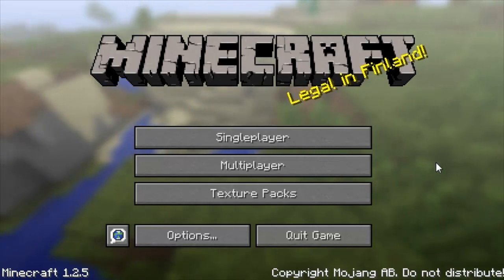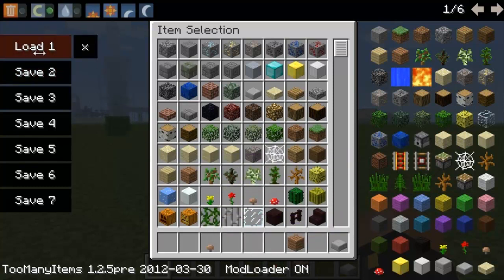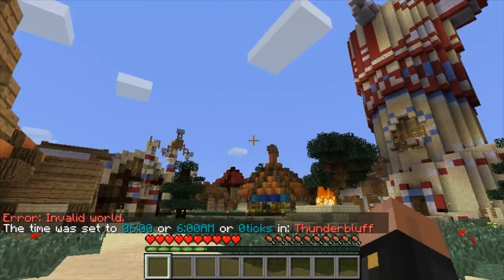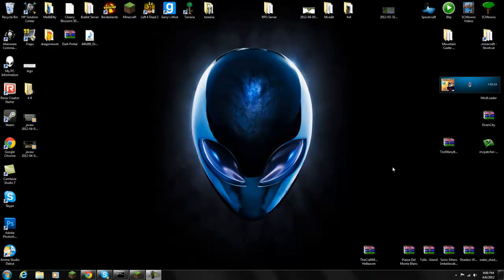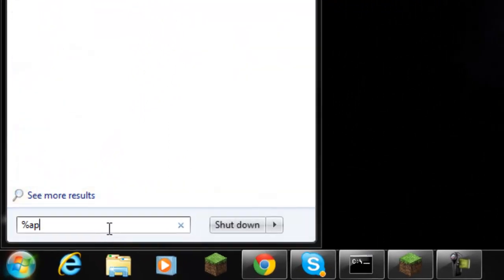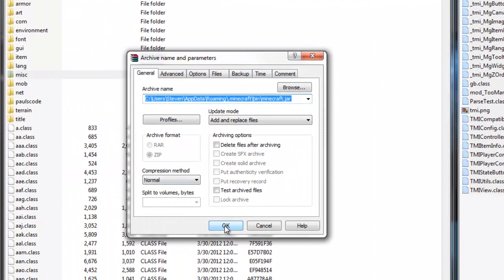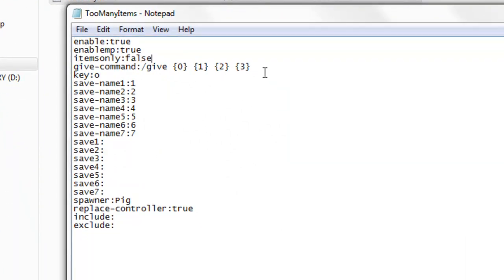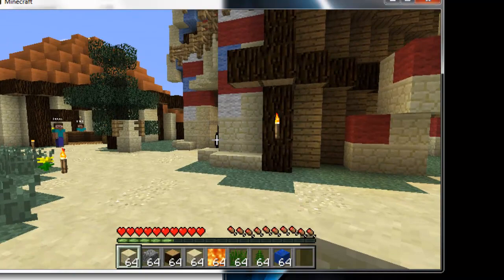Too Many Items 1.2.5 Minecraft Review and Tutorial (Bukkit Essentials Fix)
Who doesn't use Too Many Items!?

COMMANDS ( Bukkit Essentials )
Copy and paste to configs:
/item {1}:{3} {2}
Download

(Music) - By Josh Woodward
" Once Tomorrow "
WITH FULL PERMISSION TO USE SONG

Thanks for supporting me and Josh!